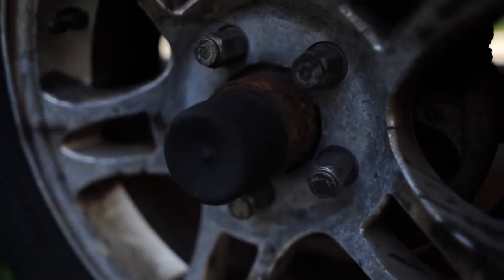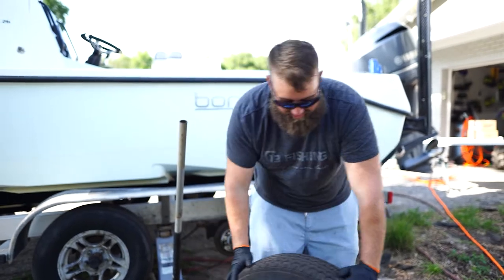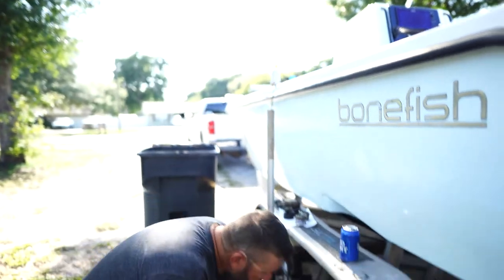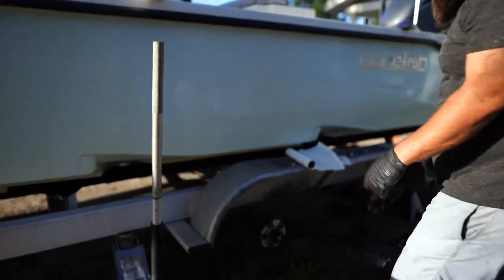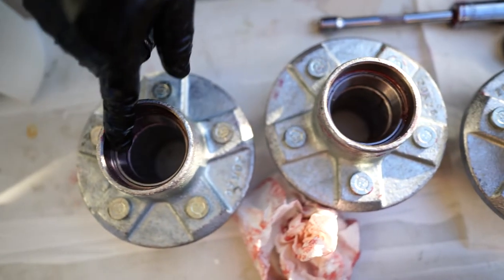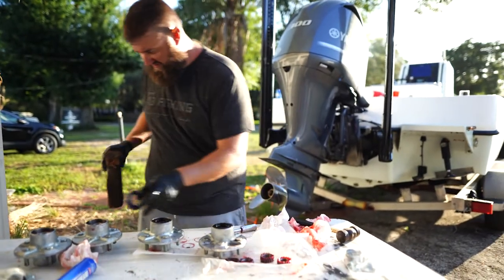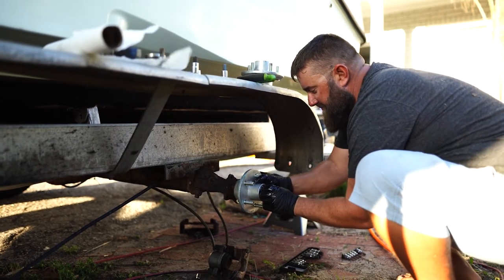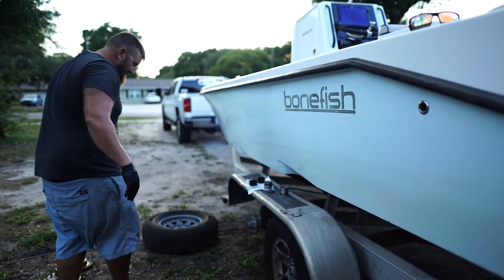How to replace your boat trailer hubs and bearings SAVE MONEY by Do it yourself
How to Replace your Boat Trailer Bearings - Captain Jason of FishnFL goes through step-by-step instructions on how to replace boat trailer bearings and hubs. how to pack new bearings and install them on your trailer. replacing boat trailer bearings and hubs